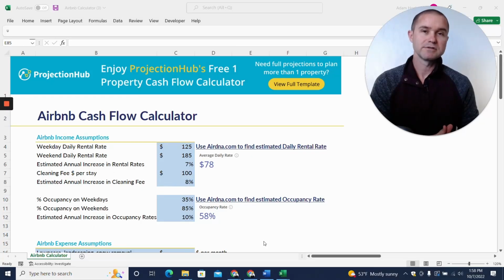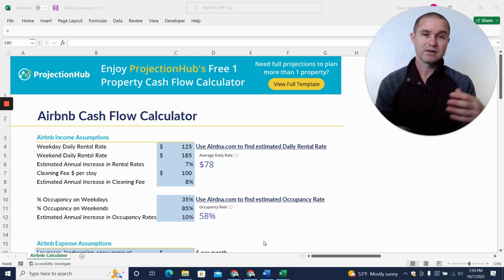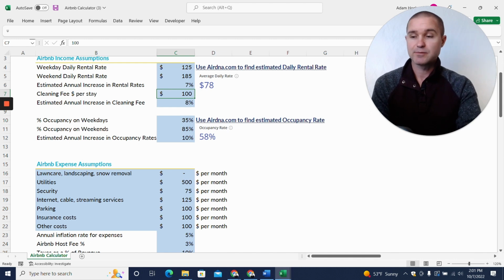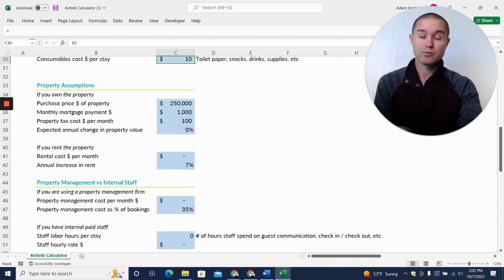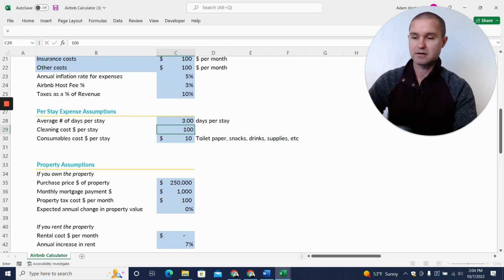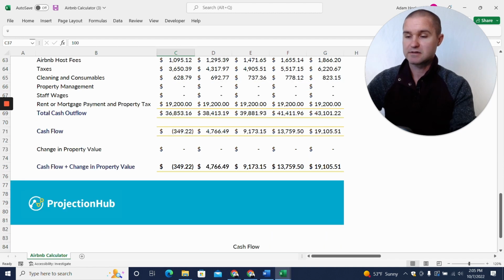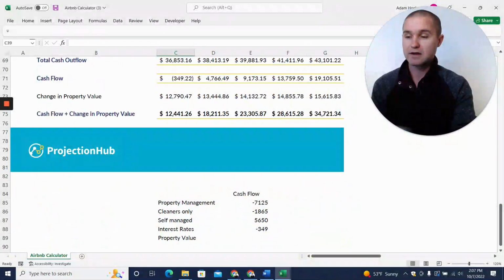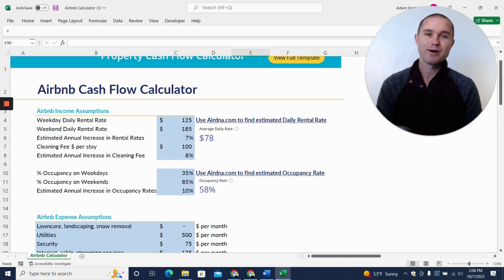Which of 5 Airbnb Scenarios is the MOST profitable?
In this video, Adam will demonstrate 5 different Airbnb operating scenarios to find out which one is the most profitable. Things like if you use a property manager or if you are managing the unit yourself but outsourcing cleaning, and more! Adam will demonstrate 5 different scenarios that can impact the profitability of your Airbnb using a free tool you can get down below.

0:00 Introduction
2:05 Scenario 1: Using a Property Manager
4:38 Scenario 2: Outsourcing cleaning only
5:16 Scenario 3: Self Managed Property
5:40 Scenario 4: How Mortgage Interest Rates Impact Profit
6:28 Scenario 5: How Property Value Impacts Profitability